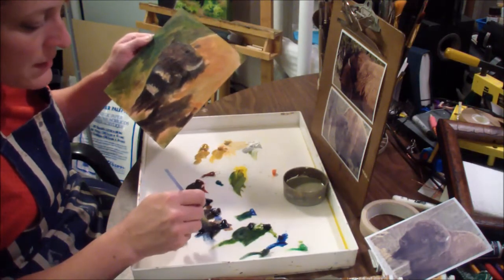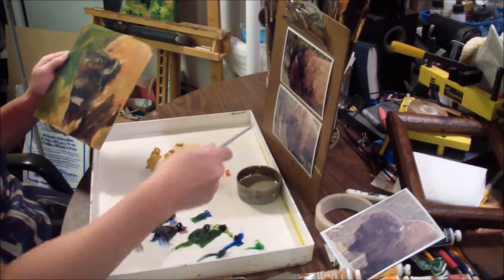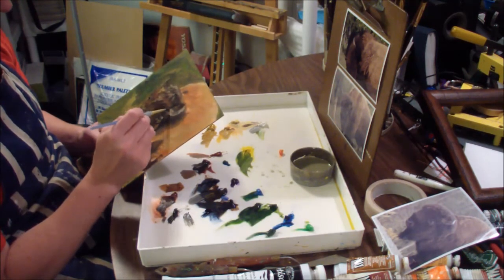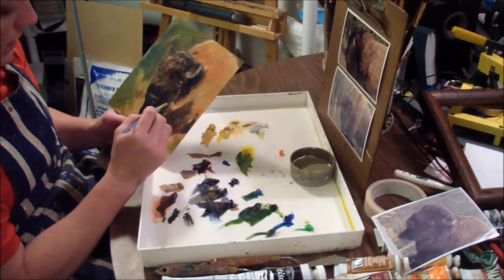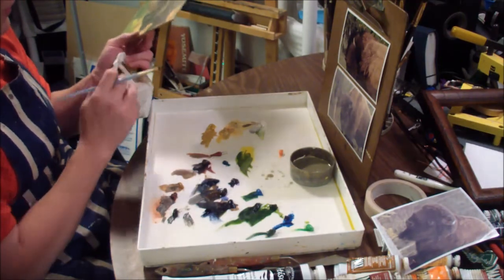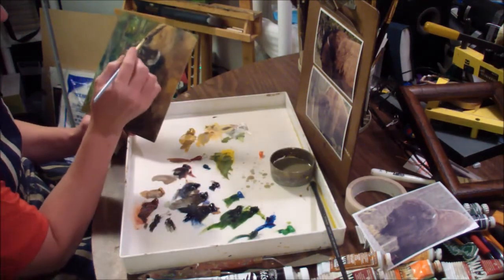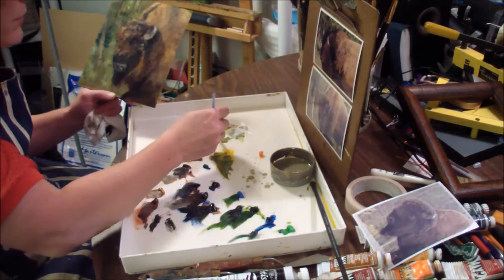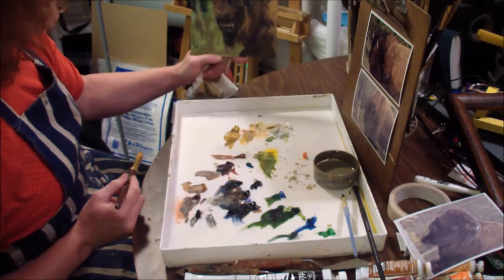Painting a Bison video pt. 2 of 2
oil painting demo